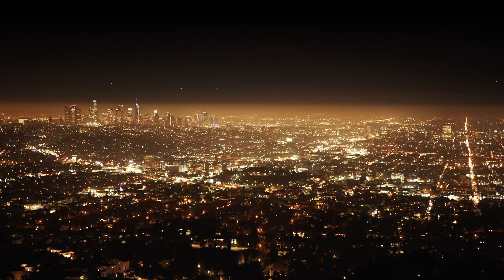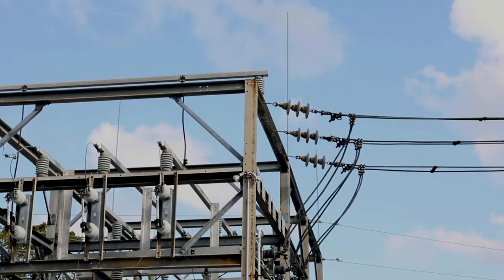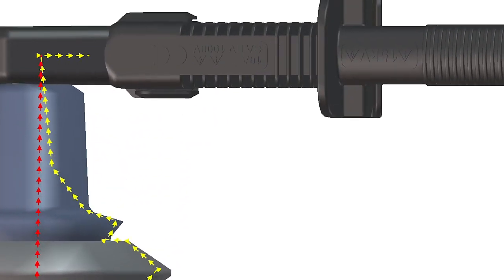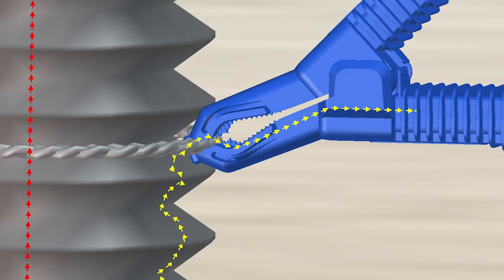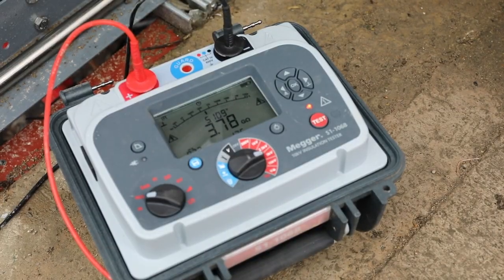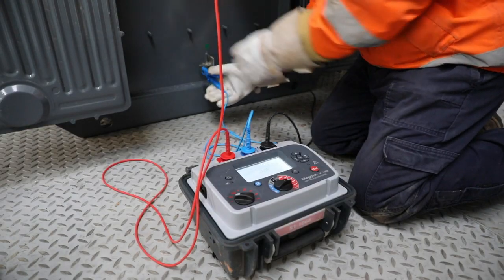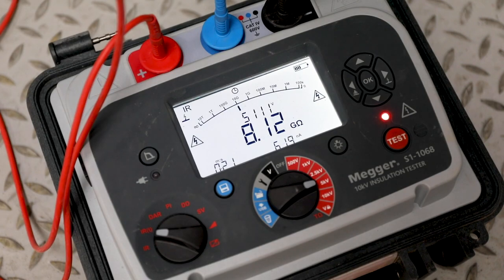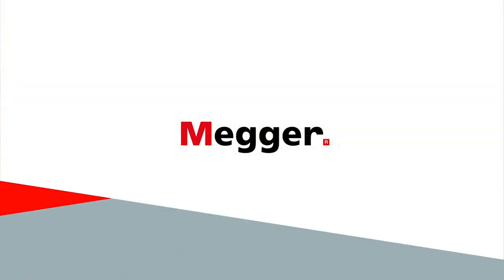وظيفة وصلة ال Guard فى جهاز الميجر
وظيفة وصلة ال Guard في جهاز الميجر